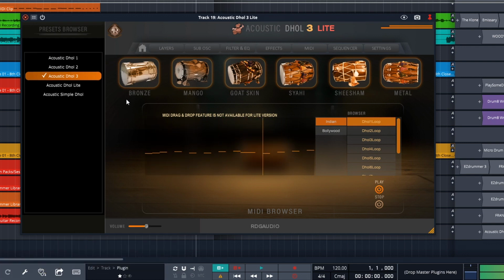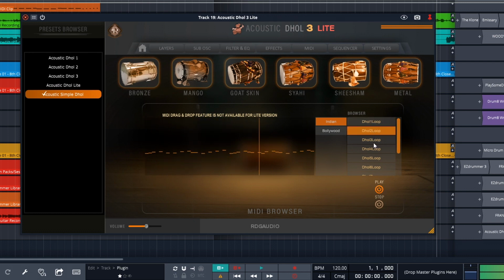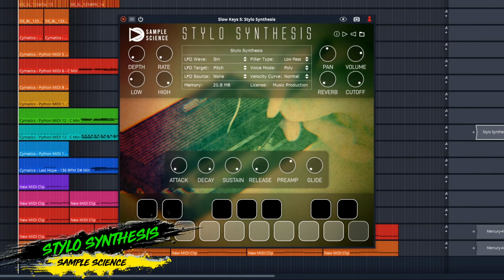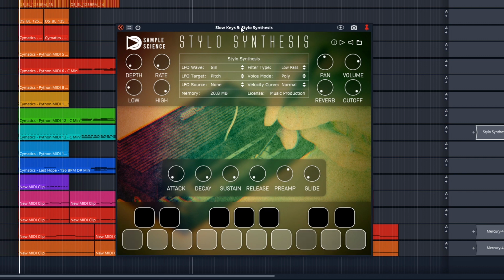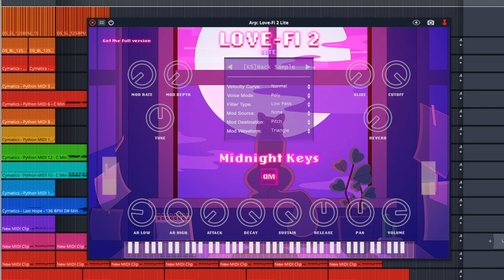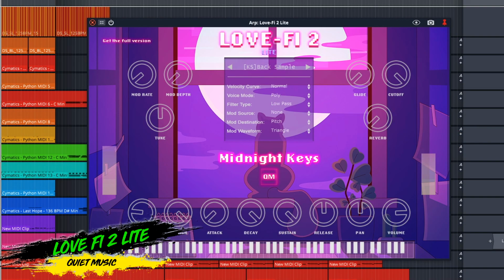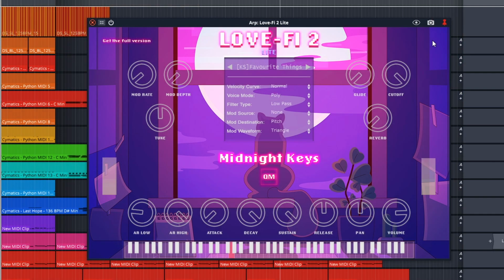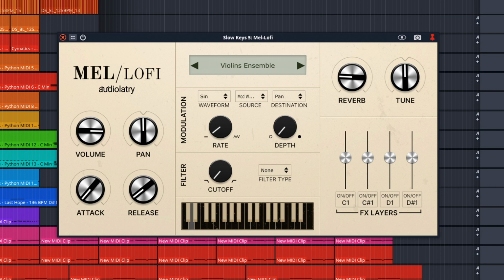4 Free VST Instruments To Grab Right Now (June 2022)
In this video I look at 4 great, free, VST instruments that you can grab right now. Release unlimited music and keep 100% of the royalties with DistroKid. Use this link to save 7% on your membership

0:00 Intro To The 4 Free VST Instruments
0:04 RDG Audio Acoustic Dhol 3 Lite
1:32 Sample Science Stylo Synthesis
2:34 Quiet Music Love-Fi 2 Lite
4:39 Audiolatry Mel-Lofi
5:55 Free Music Making Programs

In this video Zane from Audio Tech TV (formerly Simple Green Tech) looks at 4 free vst instruments that you can grab right now. These include Dhol 3 Lite from RDG Audio, Sample Science Stylo Synthesis, Quiet Music Love Fi 2 lite, and Audiolatry Mel-Lofi. Find some new inspiration for your music by adding a new free vst instrument into the mix.